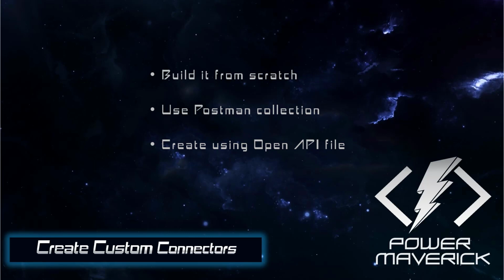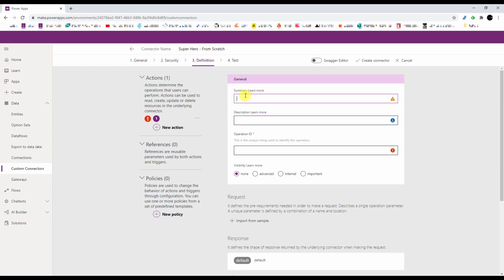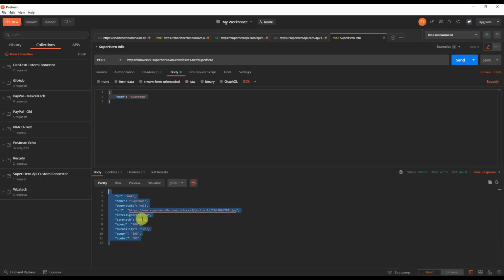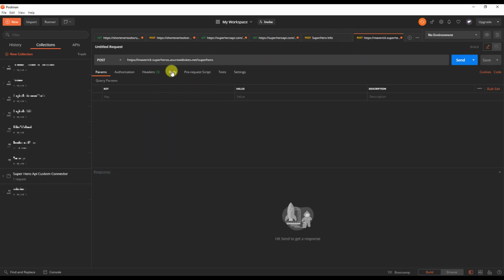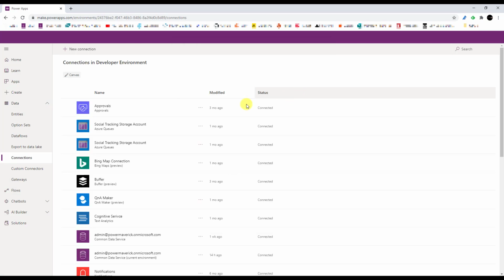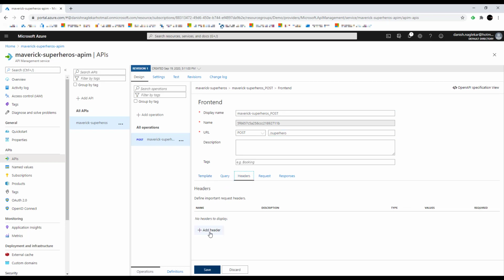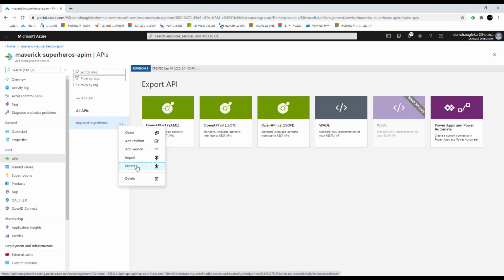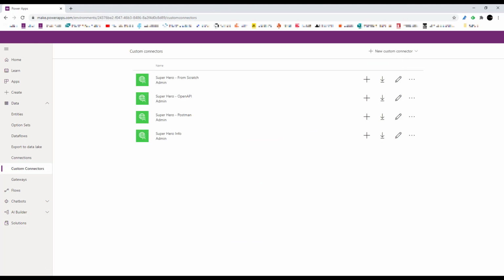3 ways to create custom connectors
In this video, I will walk you through 3 ways to create your custom connectors. First will create a custom connector from scratch, second using Postman Collection and last will be using Open API file.

Table of Contents:

00:00 - Introduction
00:41 - Overview
02:54 - Custom Connector from Scratch
14:41 - Custom Connector using Postman
22:24 - Custom Connector using Open API file

--- Power Maverick ---